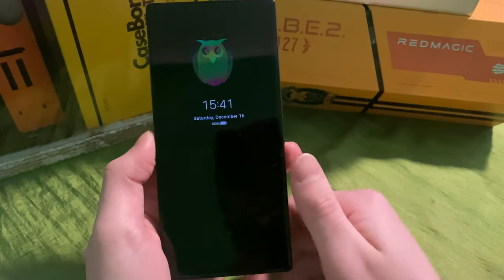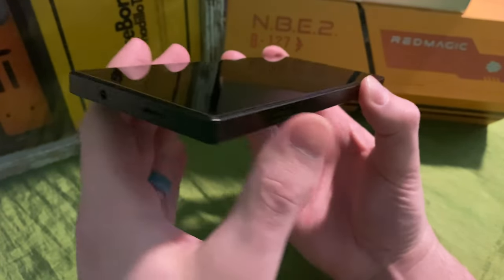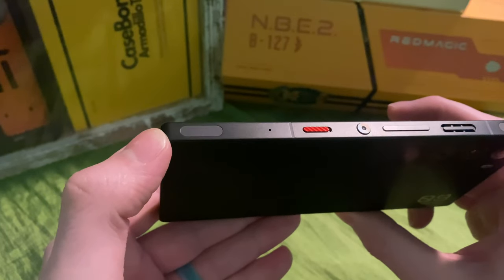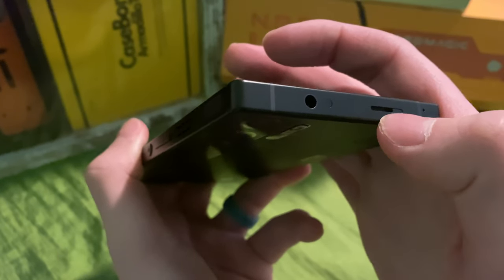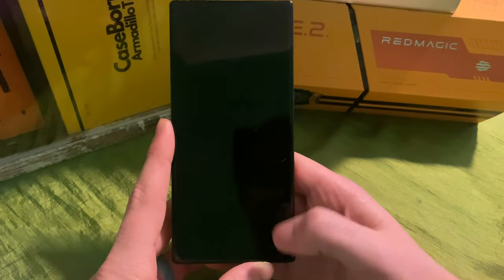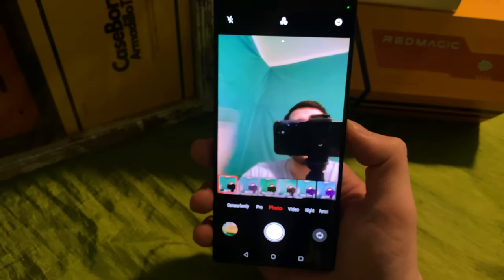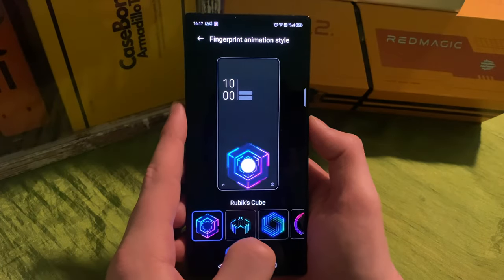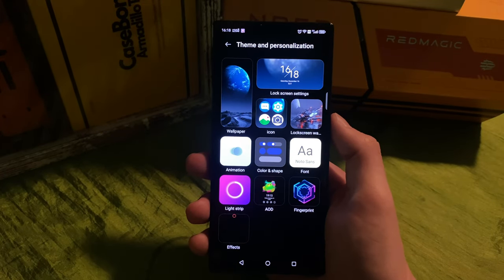RedMagic 9 Pro Plus: Full Review!